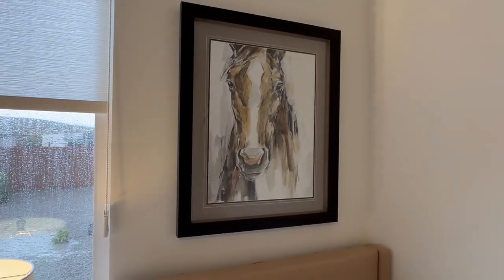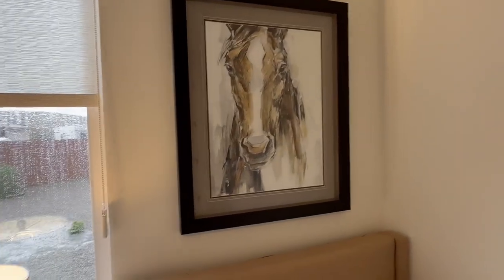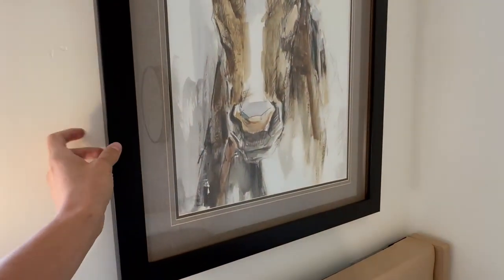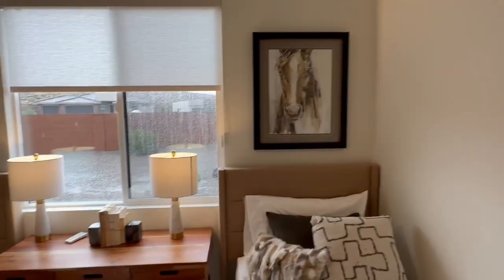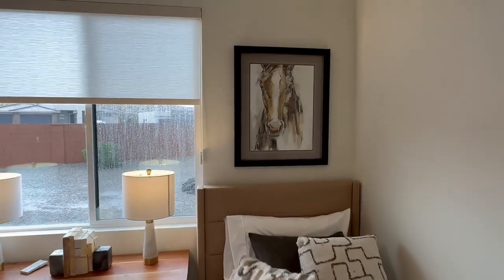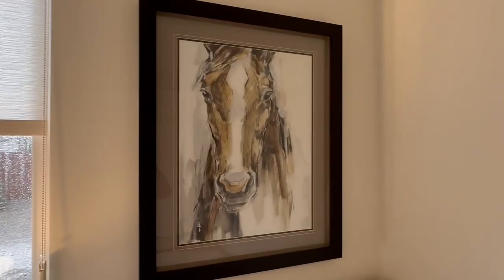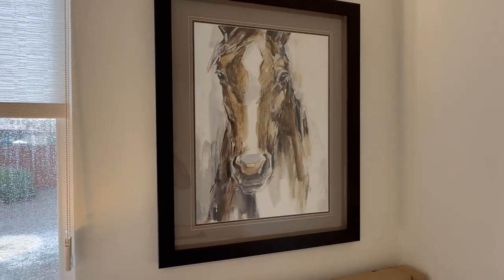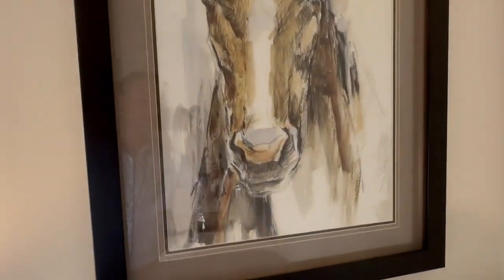Stupell Industries Horse Portrait Orange Brown Animal Watercolor Painting Framed Review